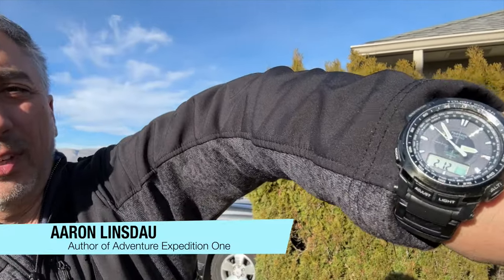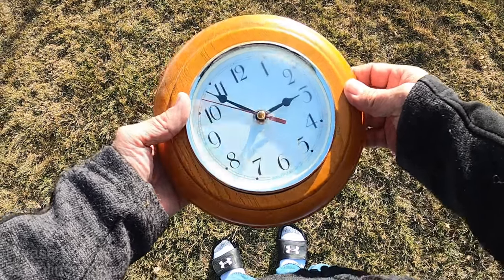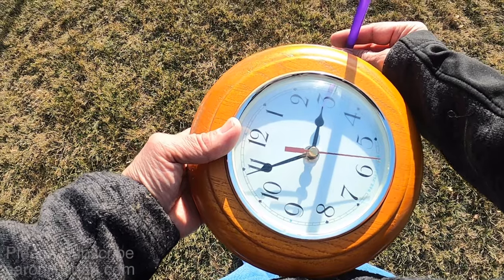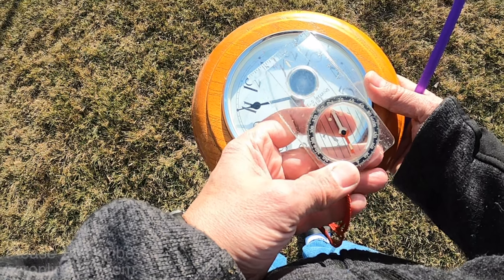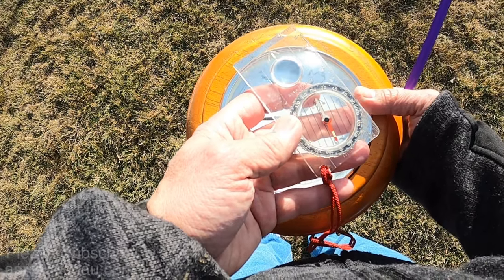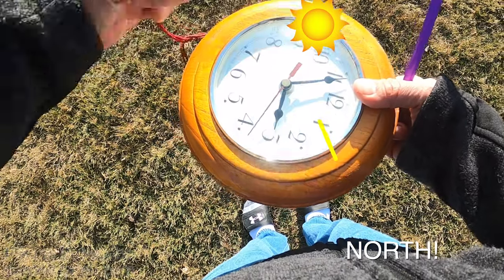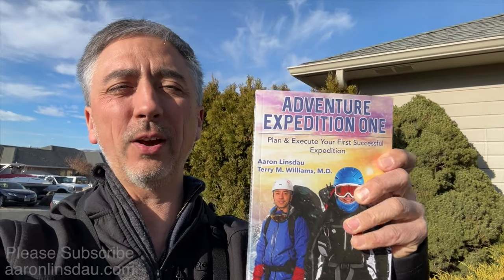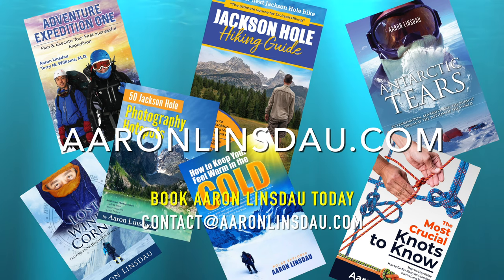Turn Analog Watch Into a Compass True North Survival (4k UHD)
I show you how to turn your analog watch into a compass. When your electronics fail you, can you find true north so you can navigate? Yes! I show you the trick to turn any analog clock into a compass.

► This trick and others are in my book, Adventure Expedition One

► WATCHES
Casio Pathfinder Men's Tough Solar Triple Sensor World Time

► BOOKS
50 Jackson Hole Photography Hotspots